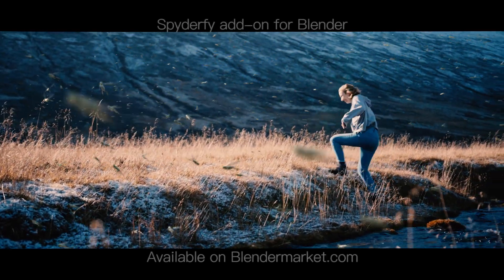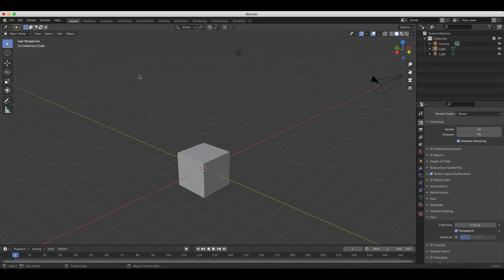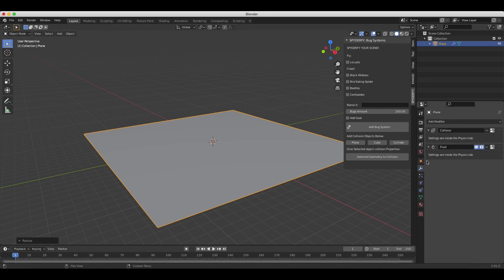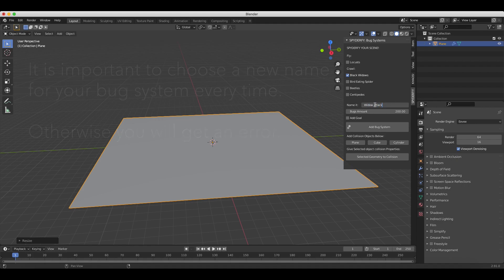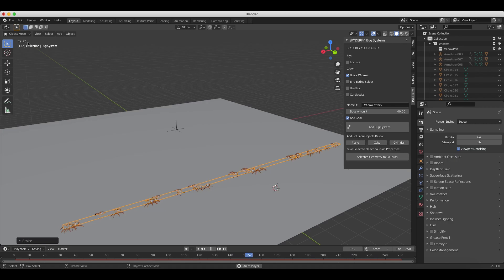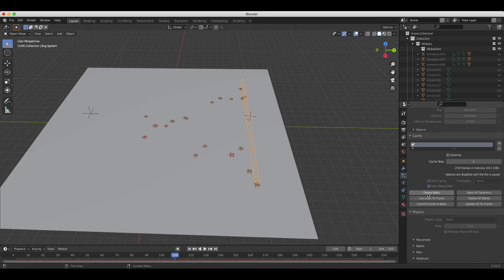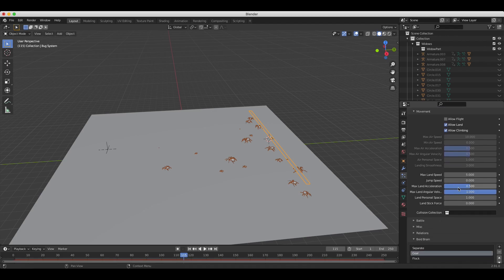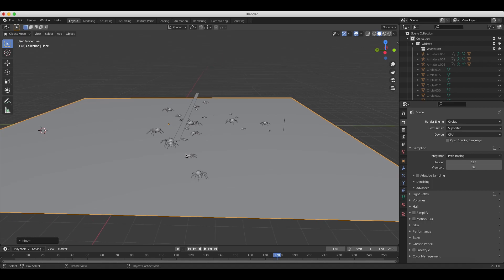Spyderfy Add-on for Blender: Installing and getting started!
Hey Everyone! In this video I show how to install and get started in the newly released Spyderfy add-on for Blender! We will release more videos showing how to use Spyderfy in the future!